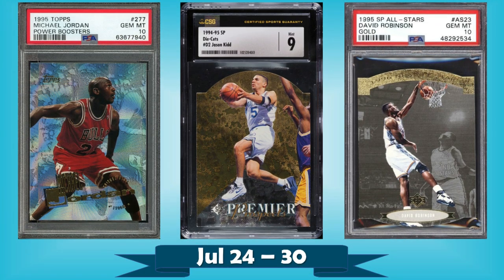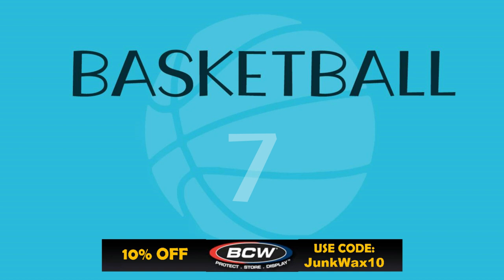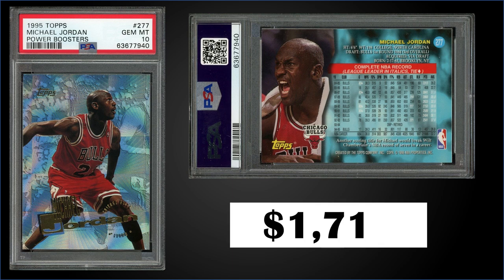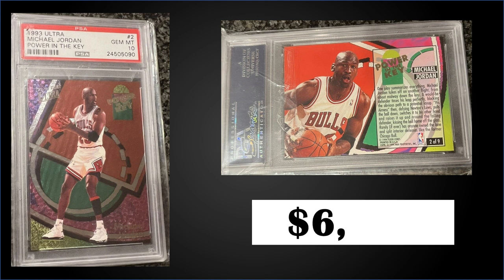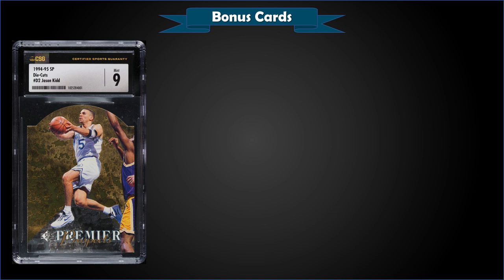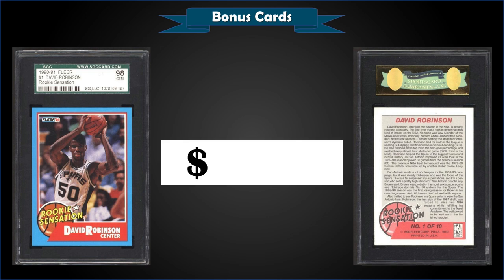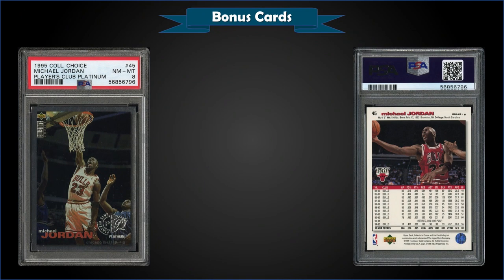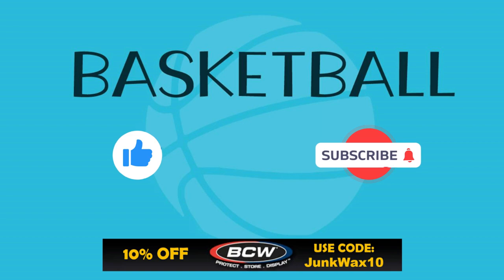TOP 10 Highest Selling Basketball Cards from the Junk Wax Era on eBay | Jul 24 - 30 Ep 77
These are the 10 Most Expensive Basketball Card sales from the Junk Wax Era on eBay over the last two weeks Jul 24 - 30, 2022. We cover the top 10 Junk Wax era sales every two weeks for Baseball, Football, Hockey, Basketball and "Other Sports".

1989 Converse Set:

1989 Fleer:

1990 Fleer Cello:

1991 Cleo Valentine’s Box:

1991 Hoops Super Stars Box Set:

1991 Skybox Canadian Minis:

1991 Upper Deck:

1992 Classic Draft Picks:

1992 Classic Draft Picks Gold Set:

1992 Courtside Flashback Set:

1992 Fleer Series 2 Cello:

1992 Fleer Rack Pack:

1992 Skybox USA:

1992 Star Pics Basketball Box:

1992 Topps Archives Box:

1992 Topps Archives Gold Set:

1992 Topps Series 2:

1992 Topps Stadium Club Series 2:

1992 Upper Deck MVP Hologram Set:

1992 Upper Deck High Series:

1993 Fleer Jam Session:

1993 Fleer Series 1:

1993 Fleer Series 2:

1993 Fleer Ultra Series 1:

1993 Fleer Ultra Series 1 Jumbo:

1993 Fleer Ultra Series 2:

1993 Skybox Premium:

1993 Stadium Club:

1993 Upper Deck Special Edition:

1994 Skybox E Motion:

1994 Topps:

1994 Topps Embossed:

1994 Topps Finest:

1994 Upper Deck Collector’s Choice:

1994 Upper Deck SP:

1994 Upper Deck SP Championship:

1995 Flair Series 2:

1995 Hoops Series 2:

1995 Metal:

1995 Skybox E-XL:

1995 Skybox Premium:

1995 Topps Series:

1995 Topps Finest Series 2:

1995 Topps Stadium Club Series 1:

1995 Topps Stadium Club Series 2:

1995 Ultra:

1995 Upper Deck Collector’s Choice:

1995 Upper Deck Jordan Milk Caps/Pogs:

1995 Upper Deck:

1995 Upper Deck SP:

1995 Upper Deck SP Championship: